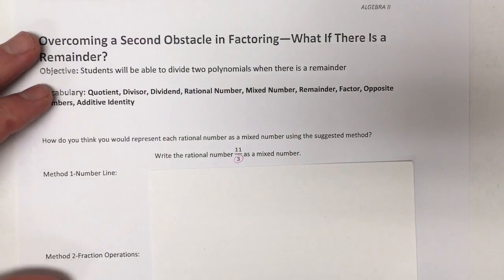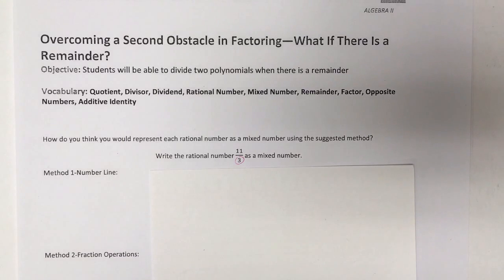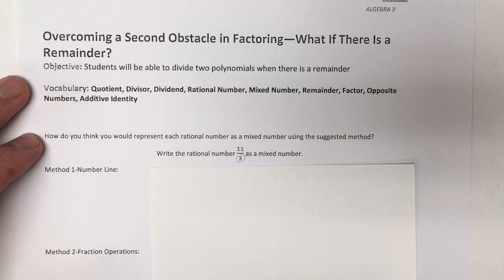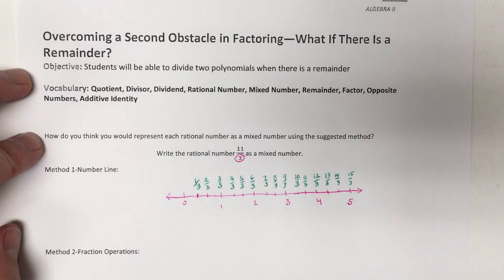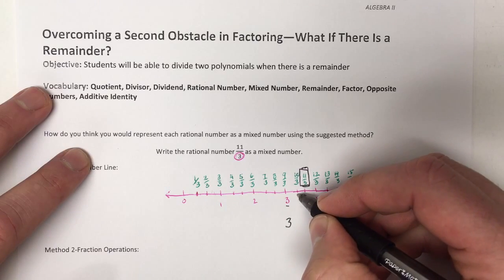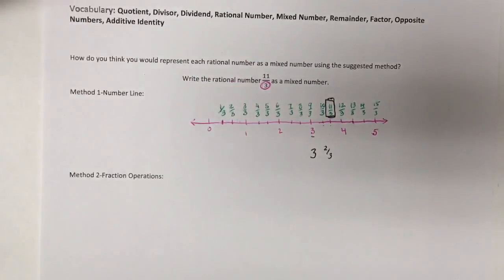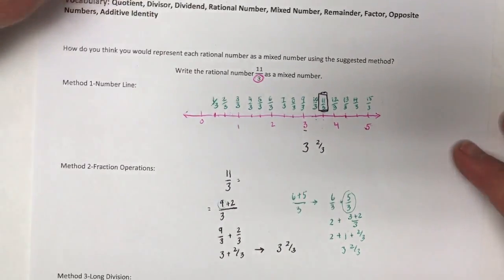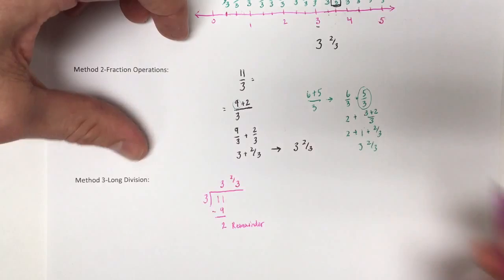VN L17c Dividing with a Remainder